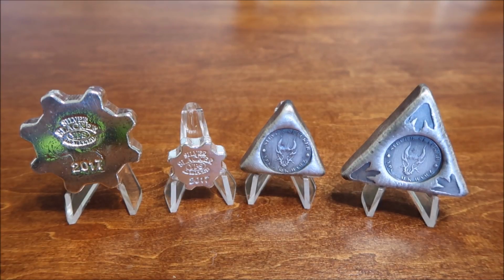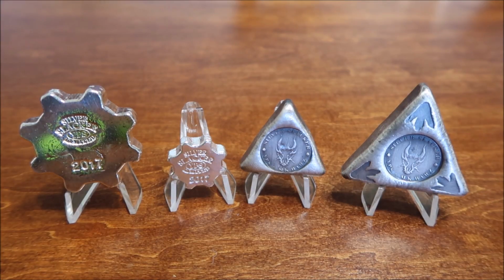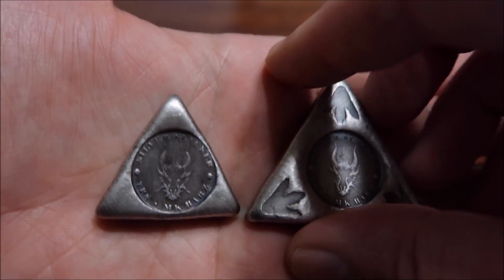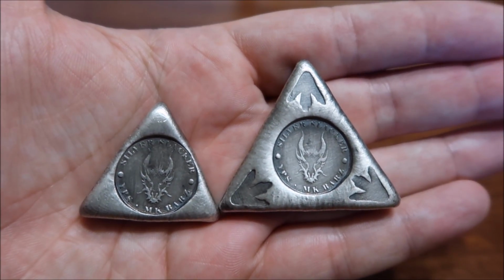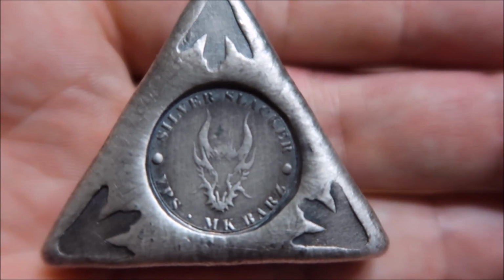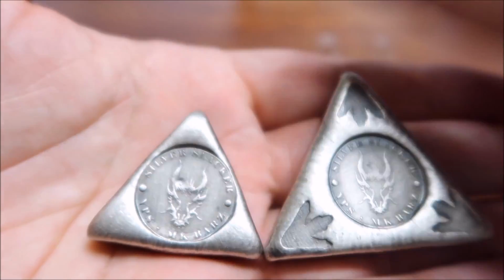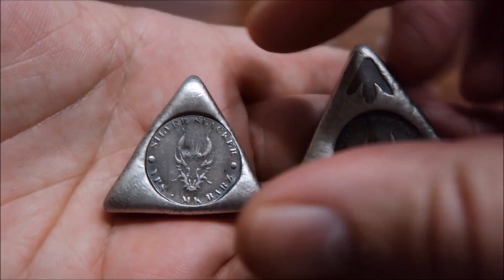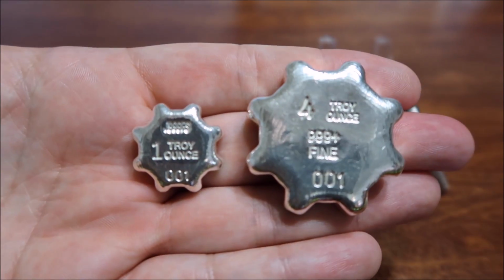Amazing Collaboration with YPS & MK BARZ on My New Bars!!!